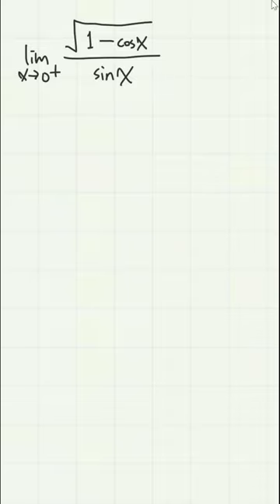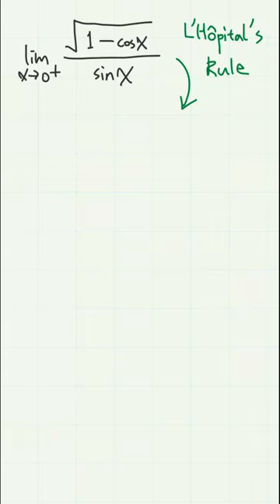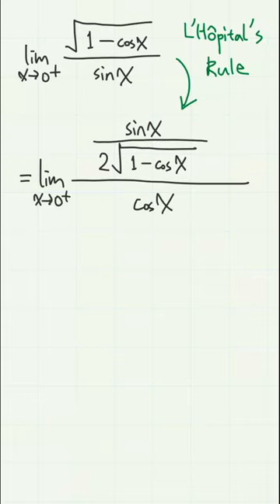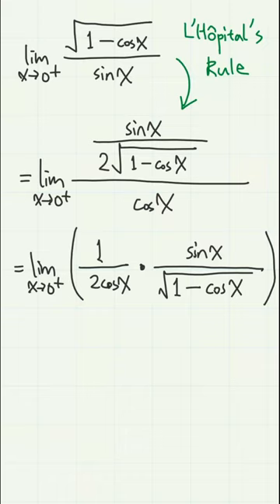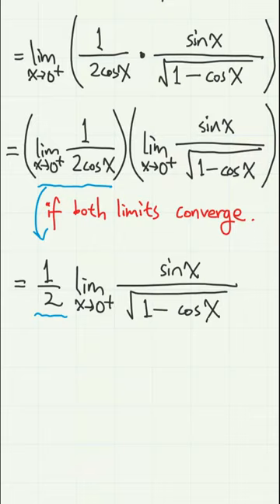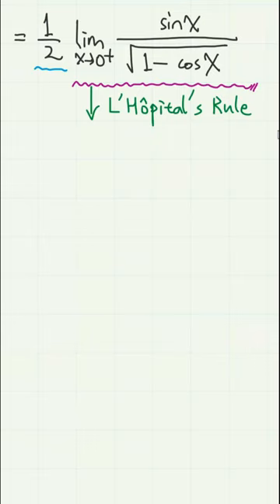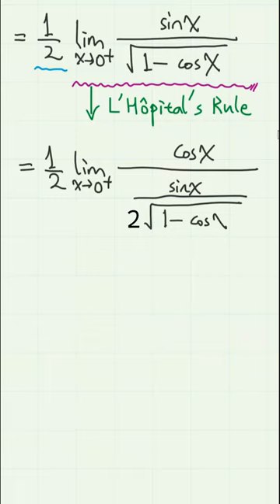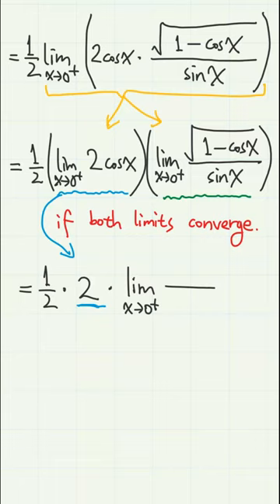When L’Hôpital Doesn’t Give You the Answer...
L’Hôpital's rule is a powerful tool when evaluating limits.  However, for this specific limit, applying L’Hôpital's rule straight up won't help you much.